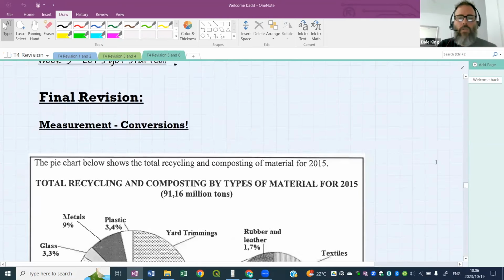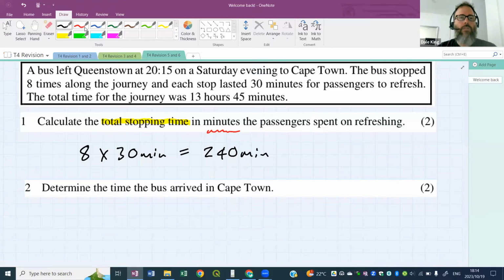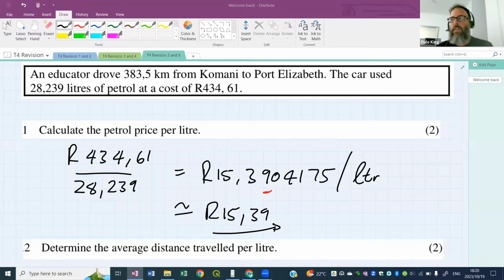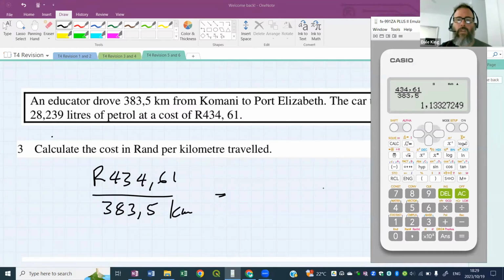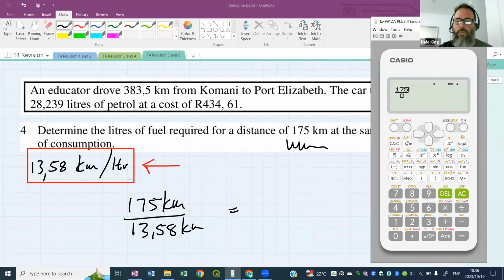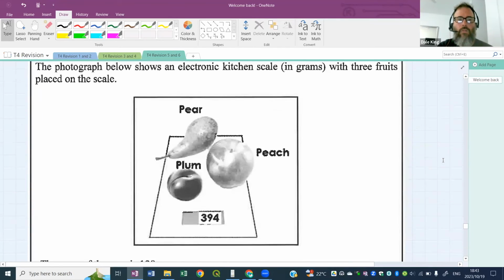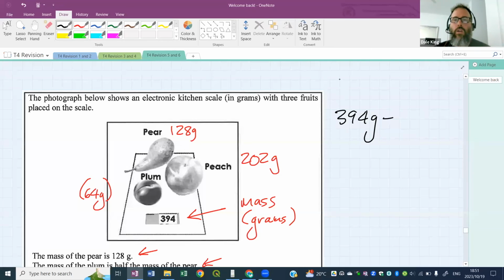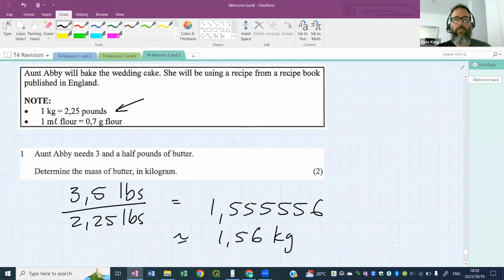Grade 11 - Revision - Final Exam Math Literacy (measurement: conversions)